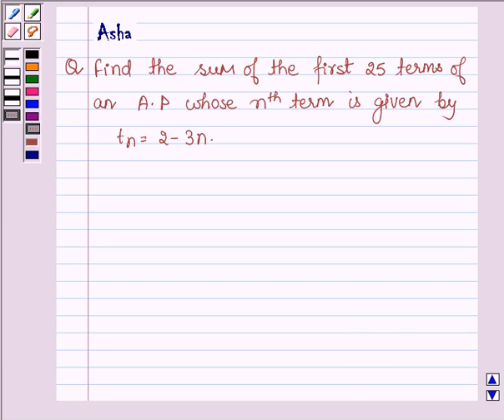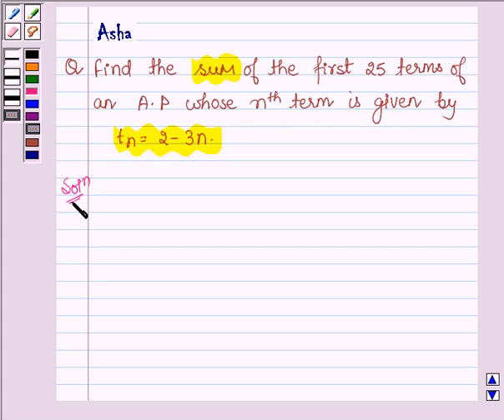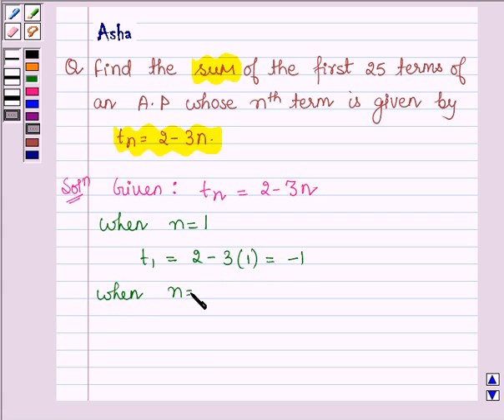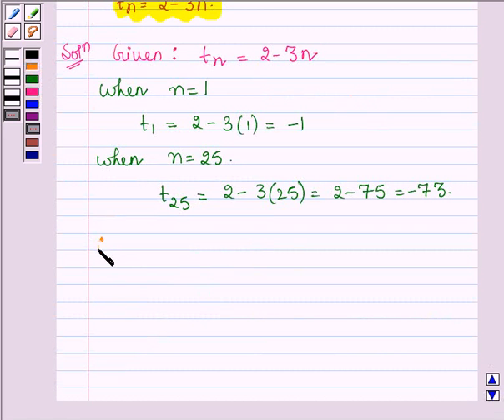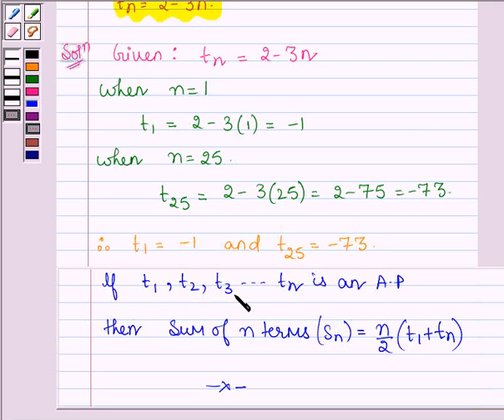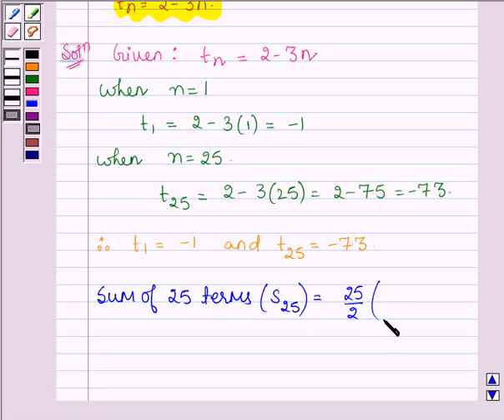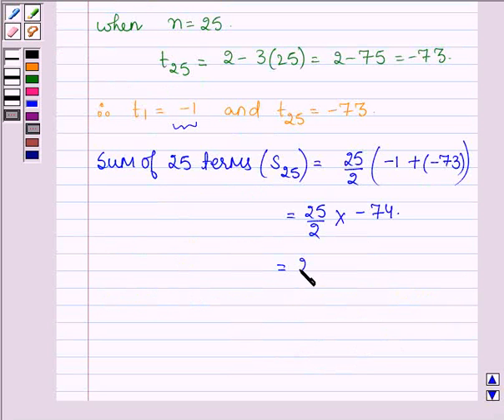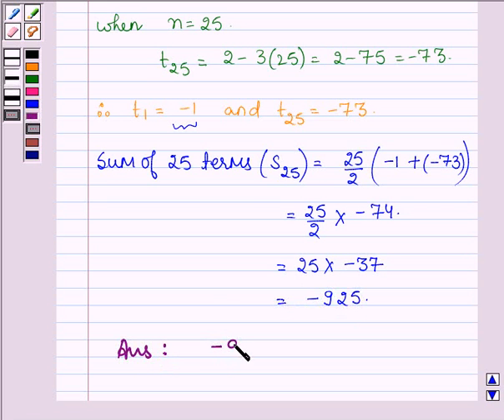Maths X CBSE A 2004 1 6